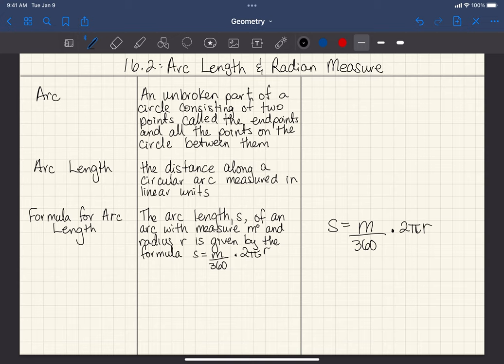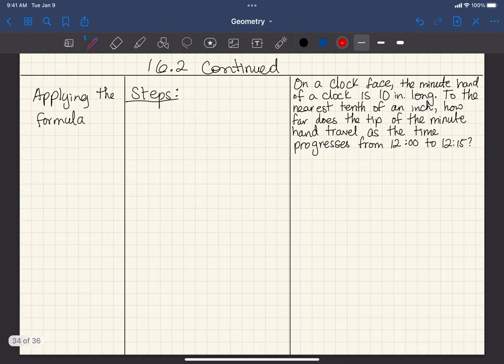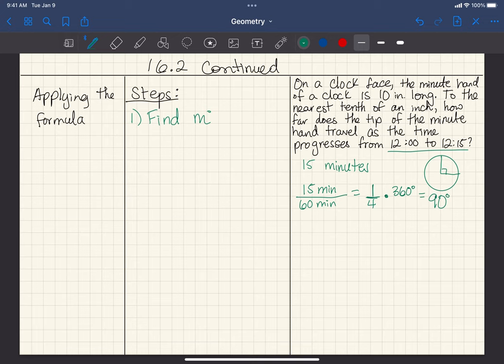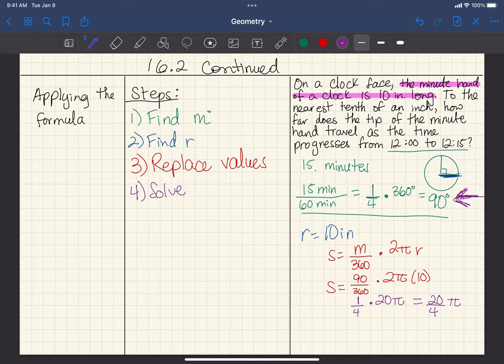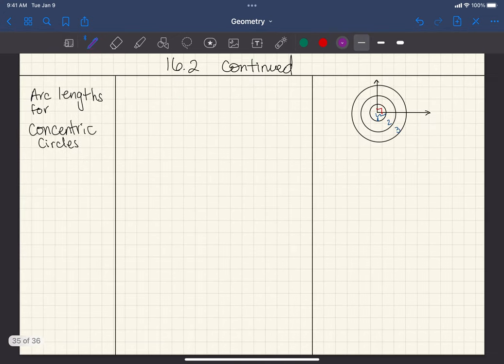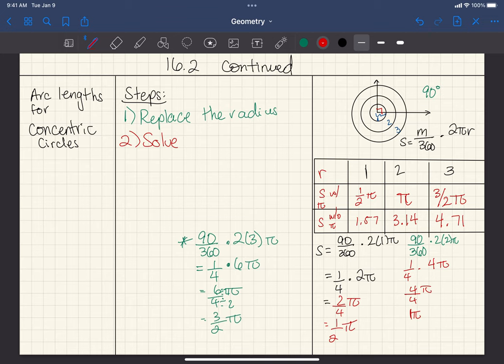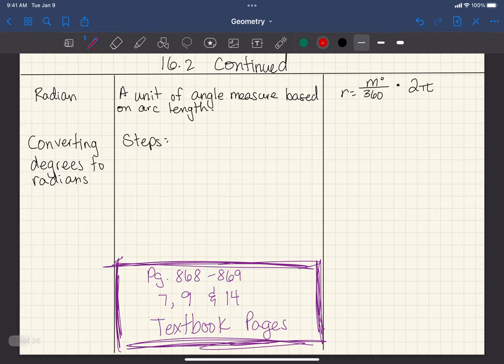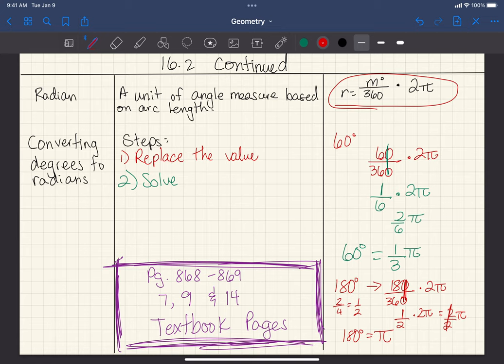16.2: Arc Length and Radian Measure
16.2. Practice problems: pg. 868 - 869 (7, 9 & 14)